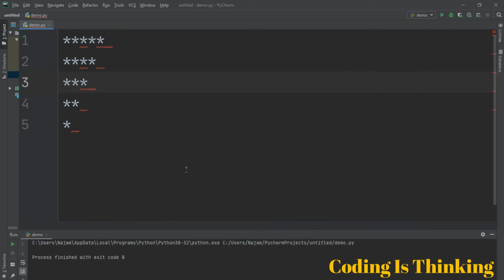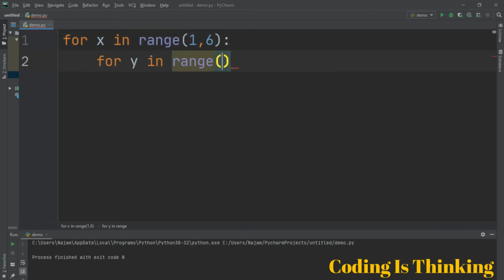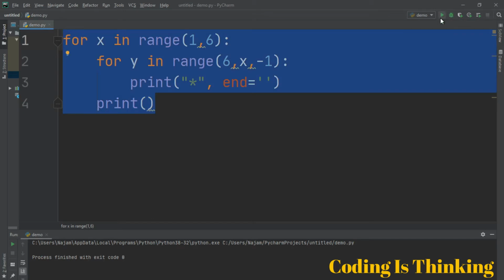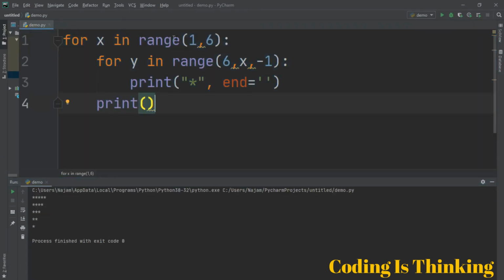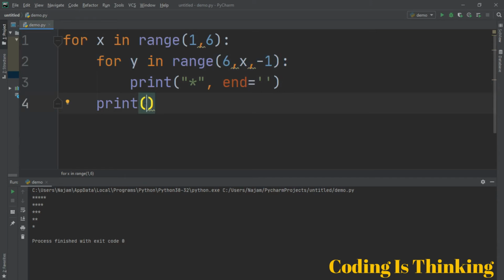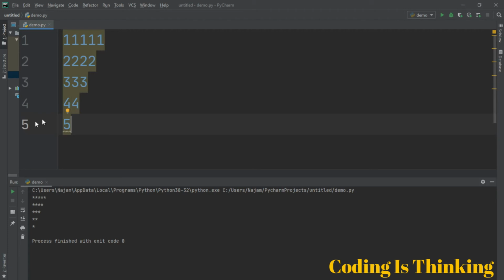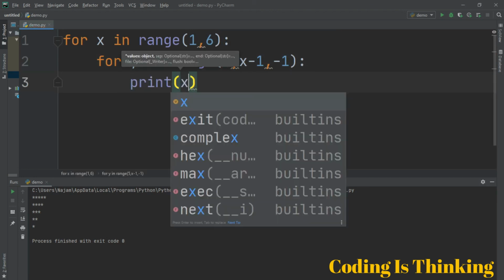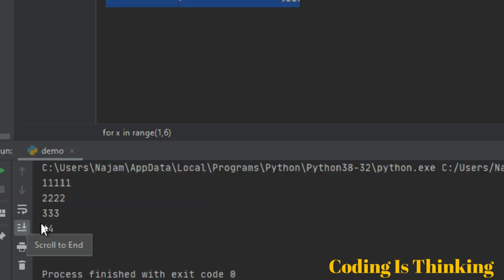Python Pattern Programs - Printing Stars '*' in Pyramid Shape